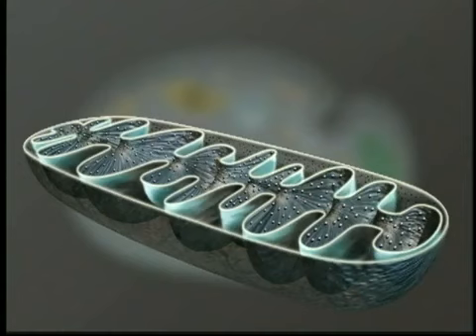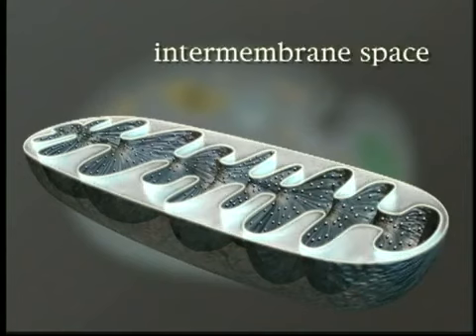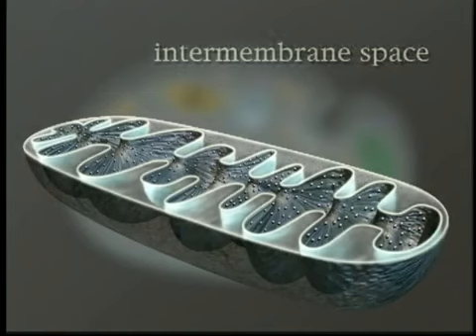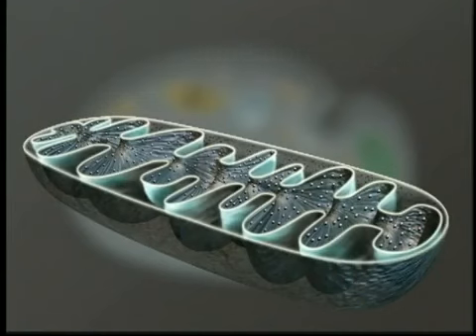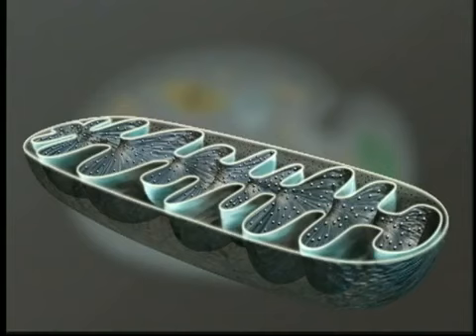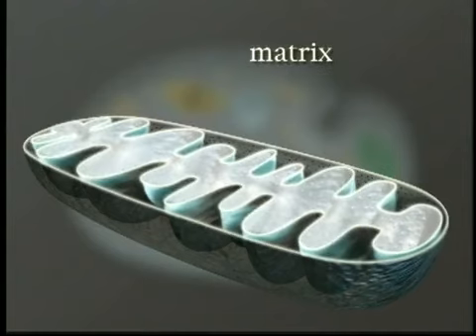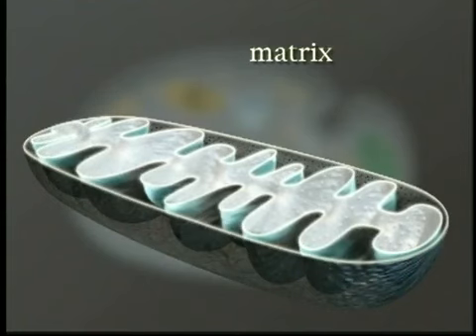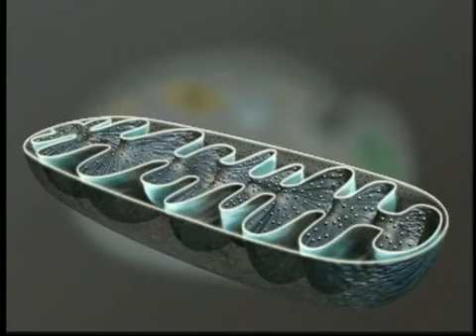CECA RESPIRATION ATP SYNTHESIS